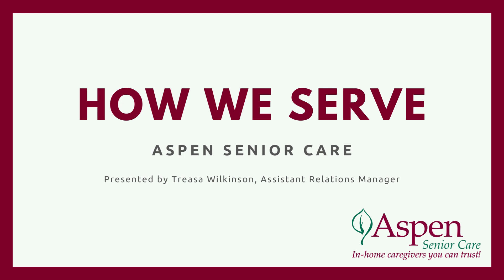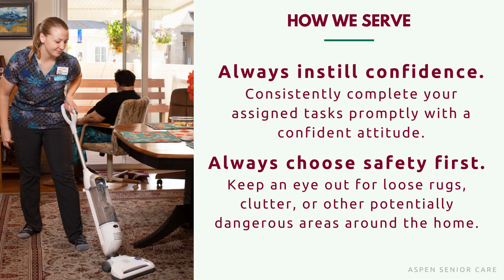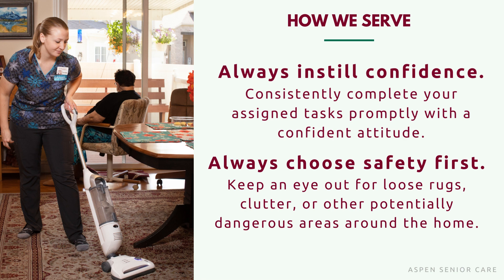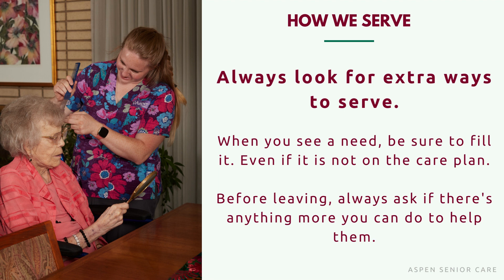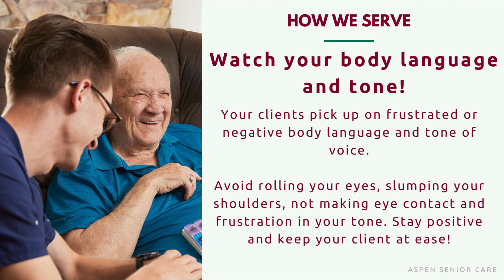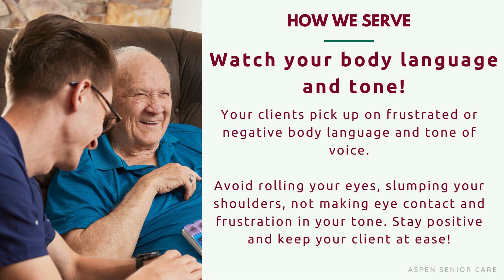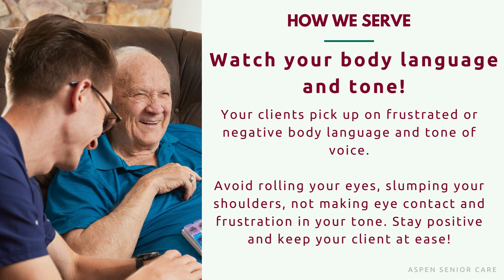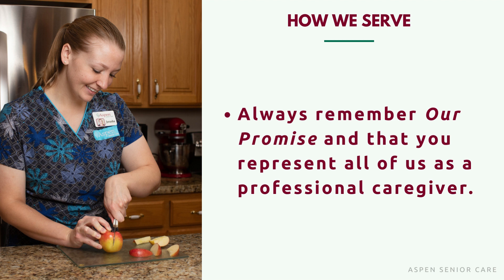How We Serve | Aspen Senior Care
Welcome to Aspen Senior Care! In-home Caregivers You Can Trust!

Our award-winning team specializes in assisting seniors in their homes by providing caregivers you can trust. We believe that there’s no better place to be than in the comfort of your own home. Some seniors just need a few hours a week and others need a lot more. We do it all and tailor our services to meet the unique needs of each of our clients. We also provide peace of mind to their family members.

We carefully screen each of our caregivers and train them as Certified Companion Aides, Certified Nursing Assistants, or both. Our in-home care services are available anywhere from two hours a day to 24/7.

Our Services Include:

⦁ Caring companionship
⦁ Personal hygiene care and showering
⦁ Homemaking assistance and light housekeeping
⦁ Meal planning and preparation
⦁ Transportation and help with errands
⦁ Medication reminders and assistance
⦁ Alzheimer’s and dementia care
⦁ Respite, night care & holiday care
⦁ Hospice care (non-medical)

During our no-cost, no-obligation, in-home assessment, we’ll sit down with you and your loved one to determine the scope of care. During this visit, we’ll also:

⦁ Discuss matching you with the best caregiver
⦁ Assess your loved one’s personal care needs
⦁ Determine health care, medication, and nutritional needs
⦁ Discuss emergency response services
⦁ Determine homemaking and transportation services
⦁ Discuss service costs and payment options
⦁ And, Create a quality care plan for your loved one

Aspen Senior Care
AspenSeniorCare.com
1385 South 740 East
Orem, Utah 84097